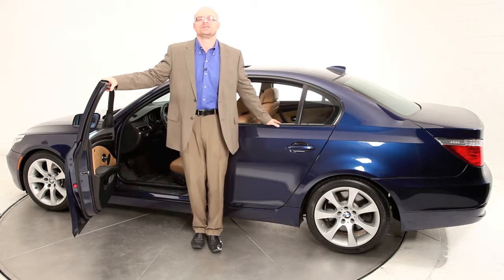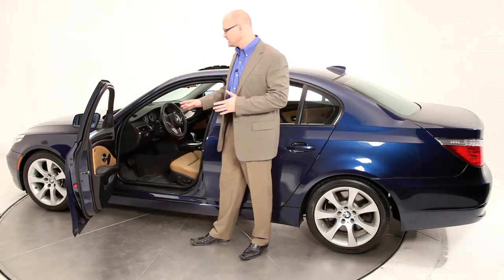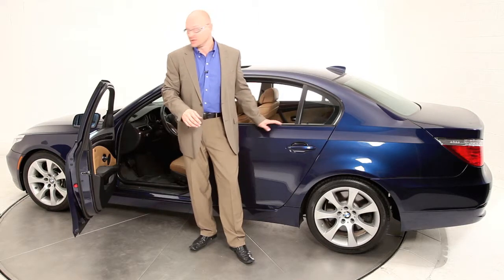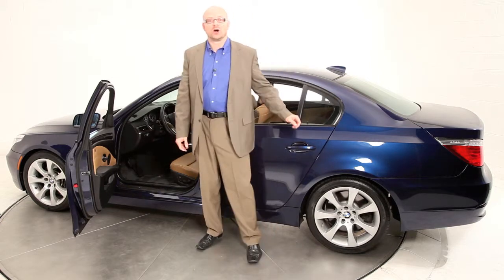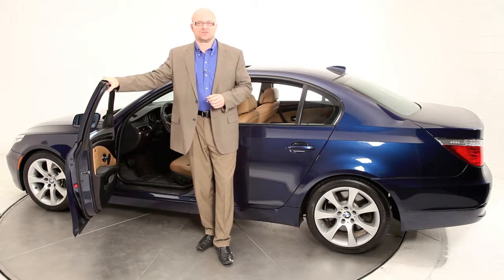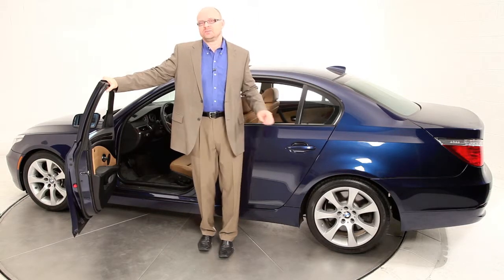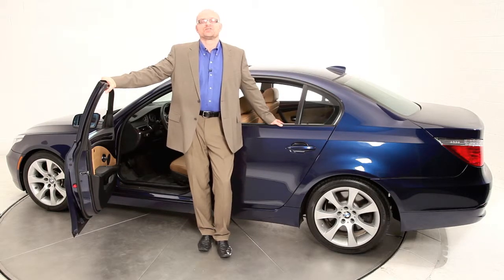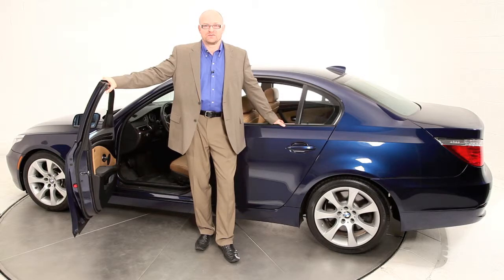081046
2008 BMW 535i Sport
Year: 2008
Model: 535i Sport
Body Style: Sedan
Exterior Color: Deep Sea Blue
Interior Color: Natural
Transmission: Automatic
Mileage: 55,413
VIN: WBANW13548CZ71091